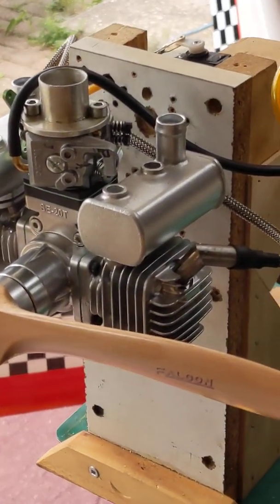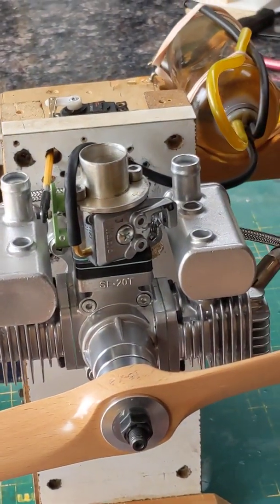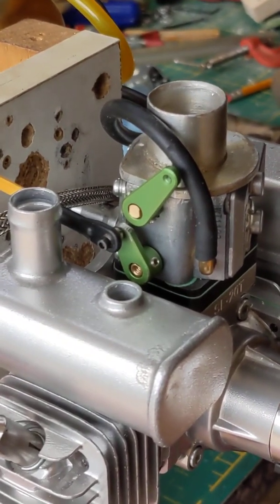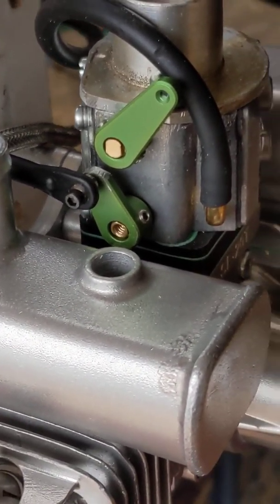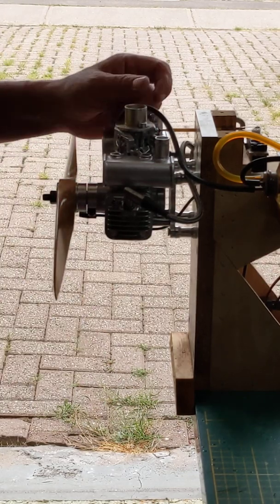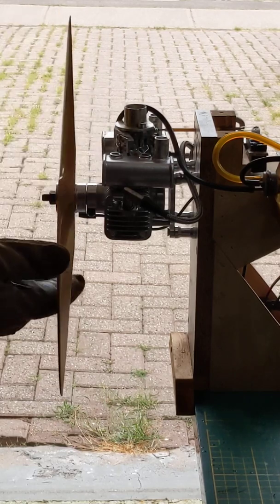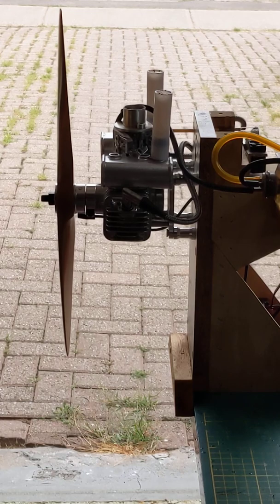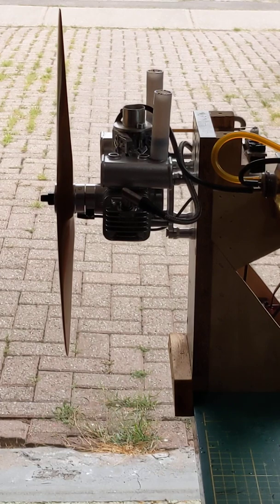RCGF 20cc twin boxer engine first start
This is my first of two twin cylinder engines.. both are from RCGF USA..
In this video I am starting the 20cc for the first time.. other than gapping the plugs nothing else has been done.. Using a good Falcon 16x8 prop..  the recommended breakin prop...  this engine had no problem turning it..